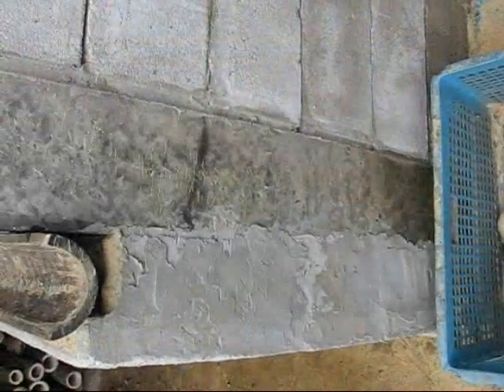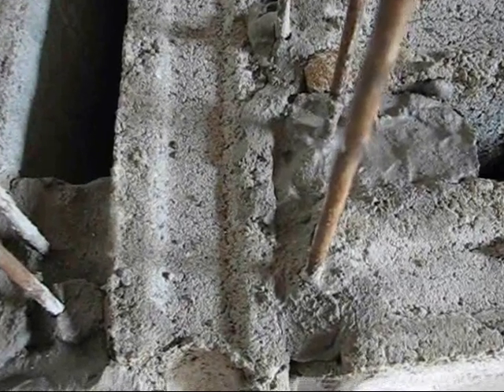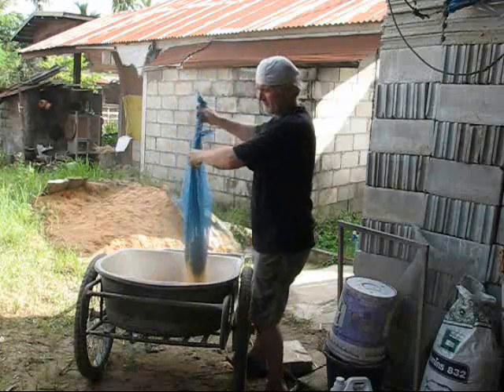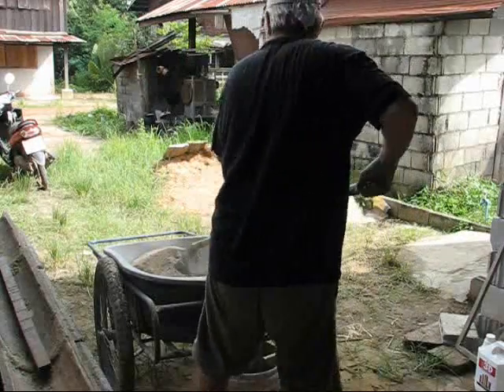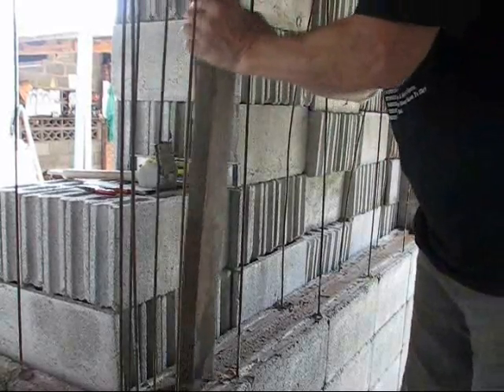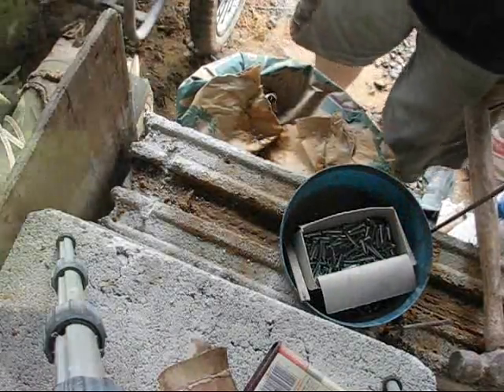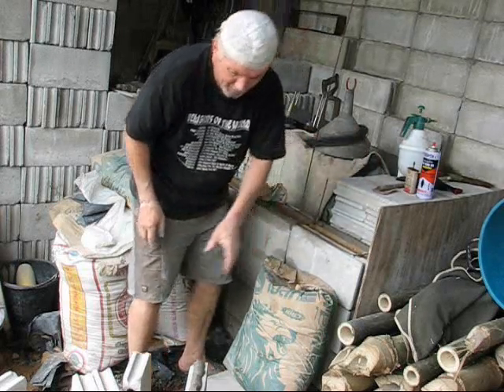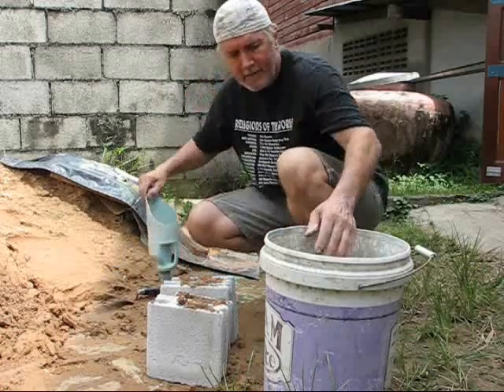Home Construction in Thailand_An American Version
A day of mixing cement and adding a couple of rows of cinder blocks to a wall. Also, illustrated are a few creative techniques pulled from the ether.